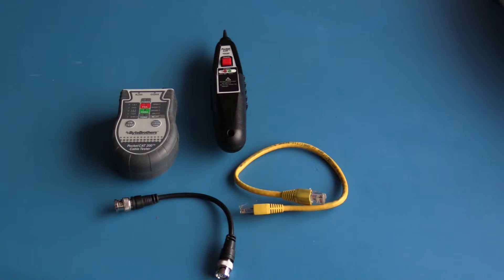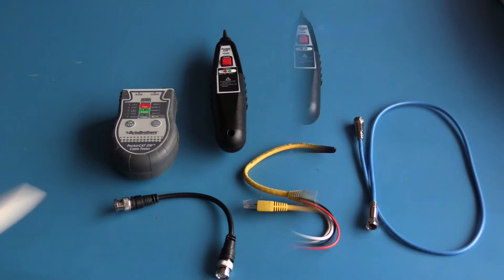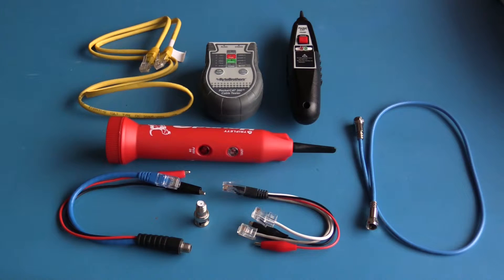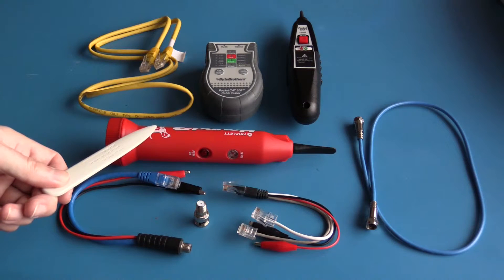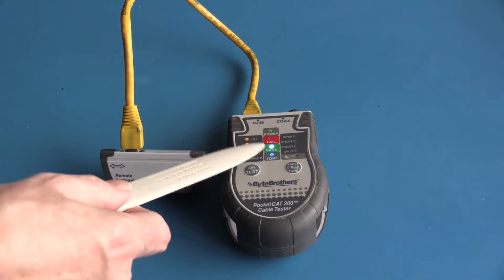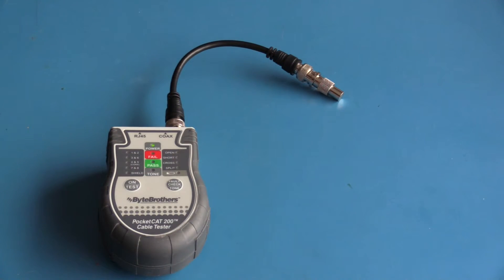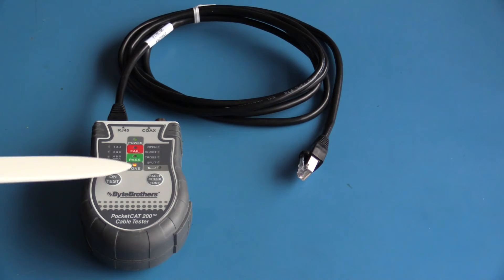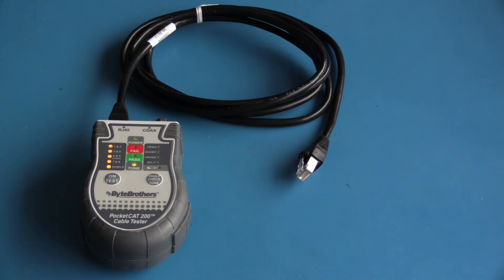BSL023 Introduction to Cable Testing & Review PocketCat 200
This is an introduction to cable testing. There will be more content along with my equipment reviews in future Videos.

In this video I introduce the topic, and I also review a very basic cable tester from Byte Brothers which is a low cost cable mapper/tester/toner accessible to most people.

A lot of problems can be solve with these very simple tools and I like this cable tester as although a low cost item, it's held up really well over time. It can also test for split pairs which a lot of simple cable testers/mappers can't do.

The tone generator is Analogue so most tone probes will be compatible. The tone probe which is available in a kit with this although functional let this product down.

This cable tester can place a tone on any pair or all pairs. It also permits individual pair testing as well as testing of all pairs at once.

This cable Tester by ByteBrothers is designed for use primarily on network cables but I do show in this video several items I have which make this cable tester more useful (patch board, adapters).